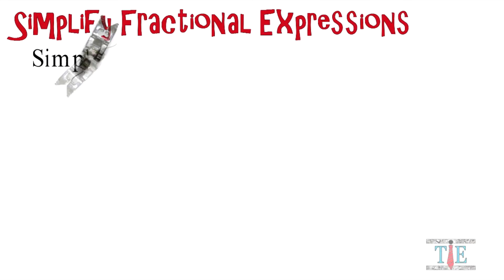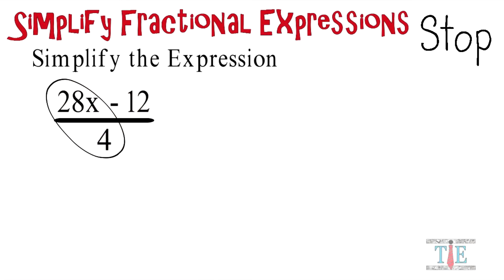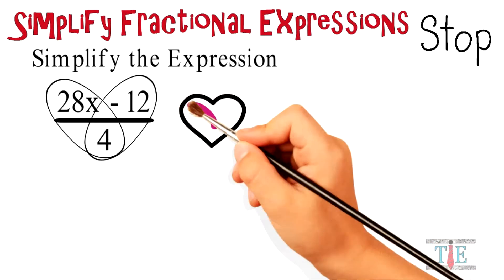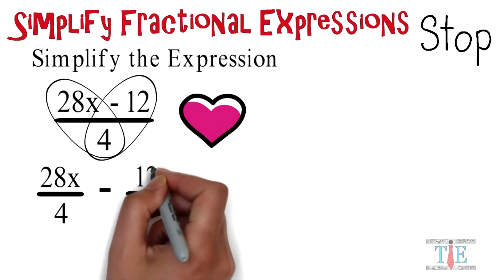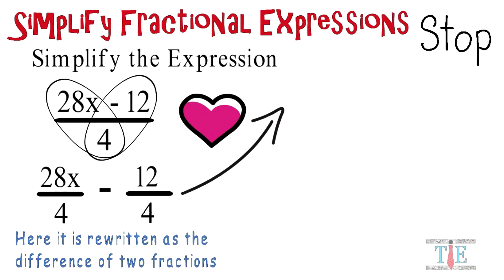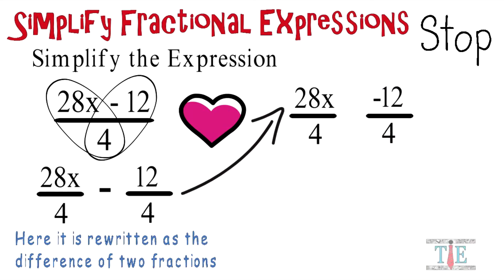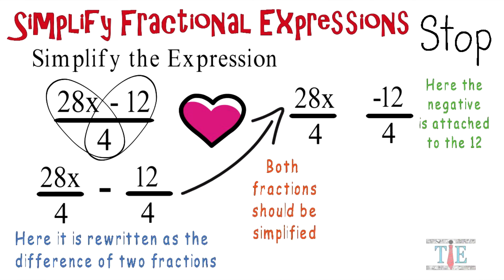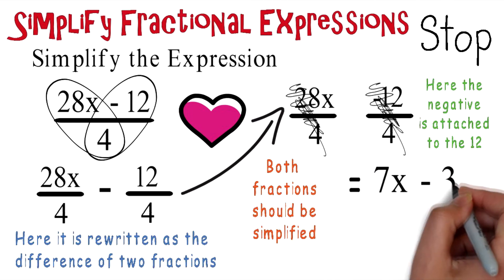Simplifying Fractional Expressions: Algebra Animations